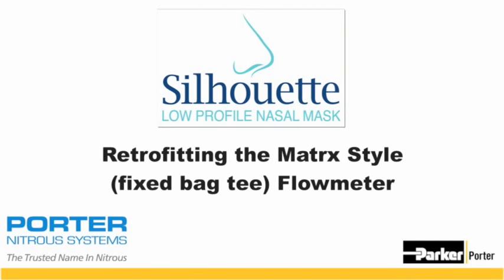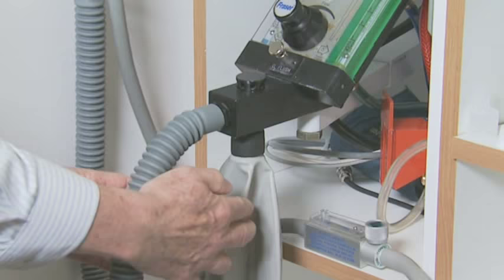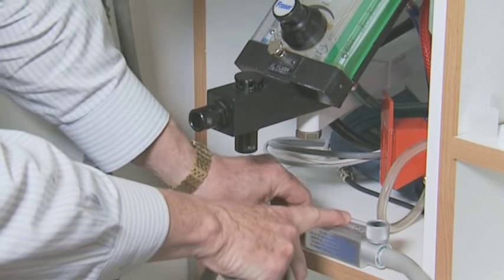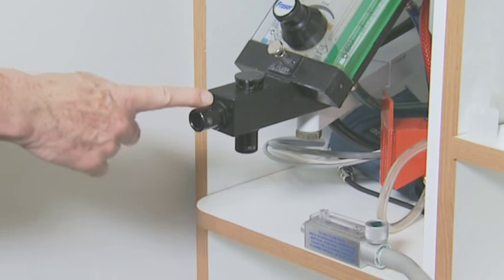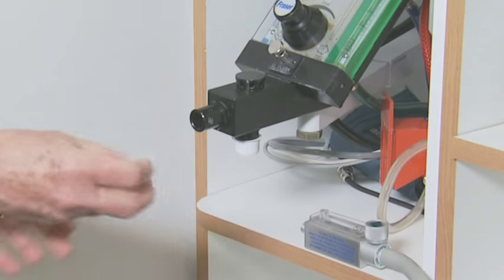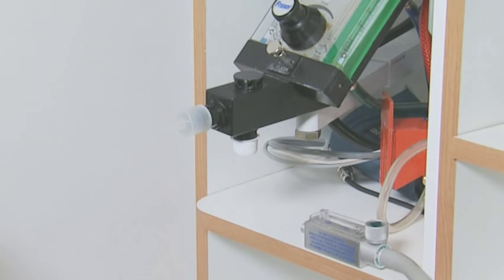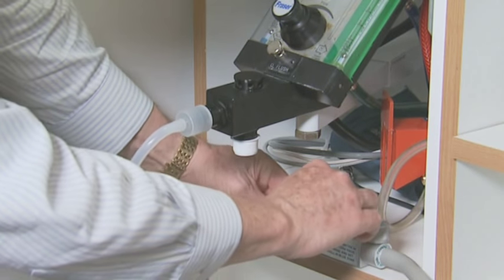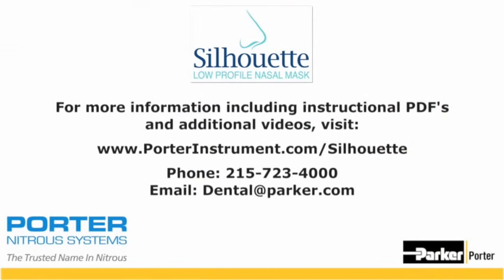How to Add Porter Silhouette Nasal Mask to a Matrx Flowmeter System | Parker Porter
This video explains how to quickly and easily modify a Matrx (or fixed bag tee) flowmeter for use with the Porter Silhouette Low Profile Nasal Mask.
The Porter SILHOUETTE nasal mask is a revolutionary new dental nitrous oxide mask and tubing designed by a dentist for dentists. It eliminates the hassles many dentists associate with using the gas, nitrous oxide. The nose piece design is a compact and comfortable nasal mask that creates an excellent seal around the nose reducing leakage and allowing for a predictable nitrous experience. Featuring 4 size options to allow a great fit for all sizes of patients. Easily retrofit all modern nitrous oxide systems with the Silhouette Connection Kit (SIL-CONN-KIT).

Steps:
• Remove the breathing tube, breathing bag, and vacuum tube.
• Close the side where the bag originally was and add an adapter over the 22mm fresh gas delivery port.
• Attach the silhouette tubings - smaller diameter tubing for fresh gas and the vacuum tubing to the vacuum block.
• The Matrx system is now prepared for use with the disposable Silhouette breathing circuit.

▬ Social Media ▬▬▬▬▬▬▬▬▬▬
Parker Hannifin